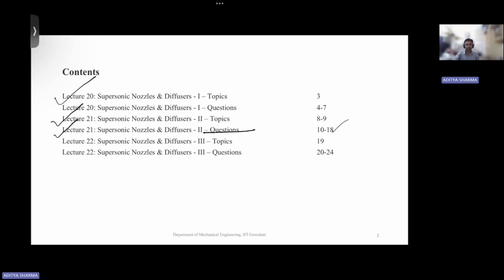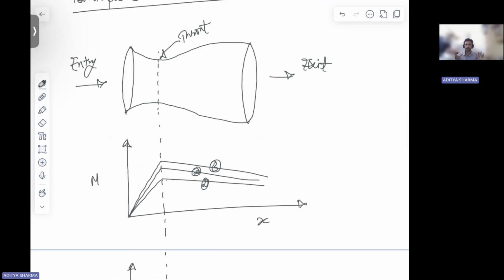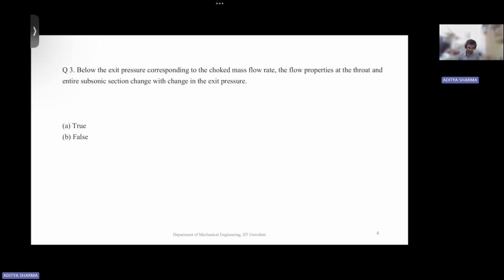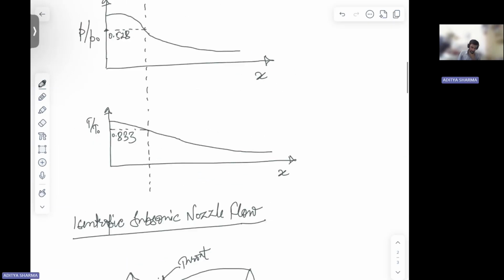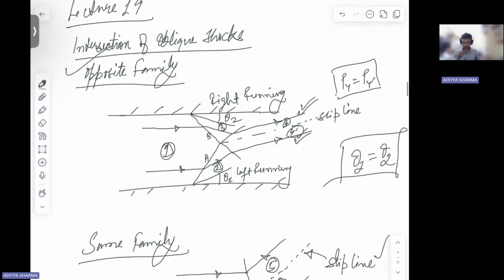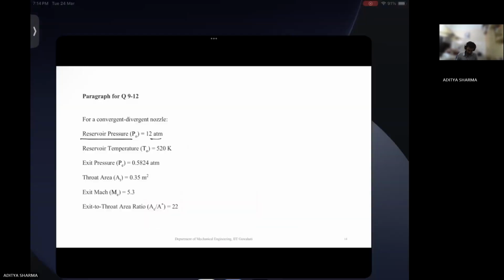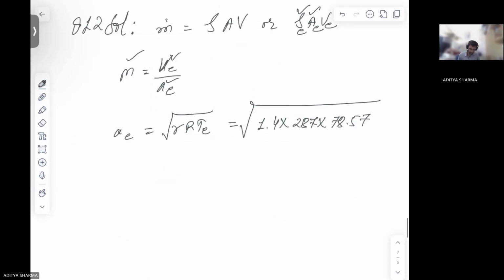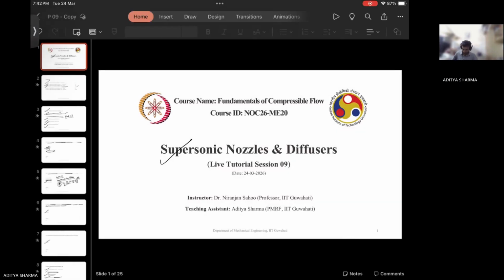Tutorial 09 | Supersonic Nozzles & Diffusers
Week 09

Timestamps

Introduction 00:00
Supersonic Nozzles & Diffusers - I (Topics) 06:15
Supersonic Nozzles & Diffusers - I (Questions) 23:44
Supersonic Nozzles & Diffusers - II (Topics) 41:50
Supersonic Nozzles & Diffusers - II (Questions) 57:46
Supersonic Nozzles & Diffusers - III (Topics) 01:31:43
Supersonic Nozzles & Diffusers - III (Questions) 01:39:05
Conclusion 01:42:00

Credits